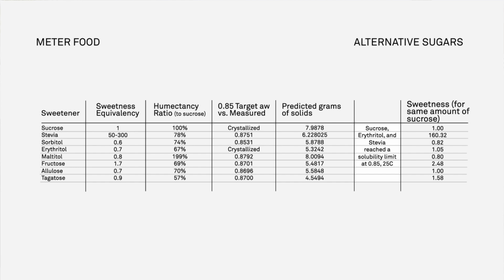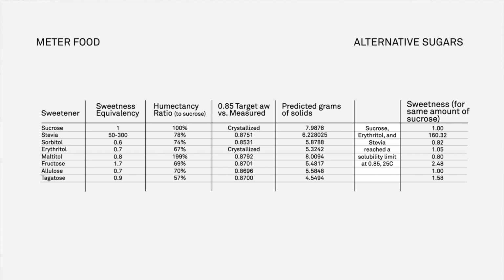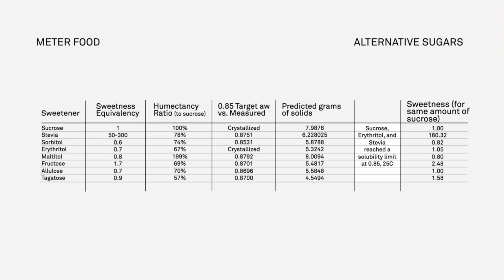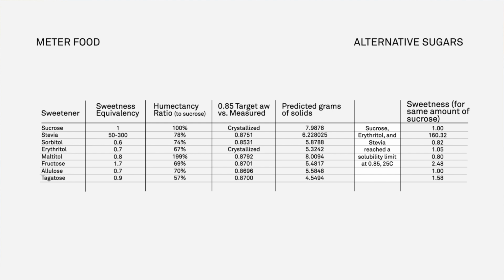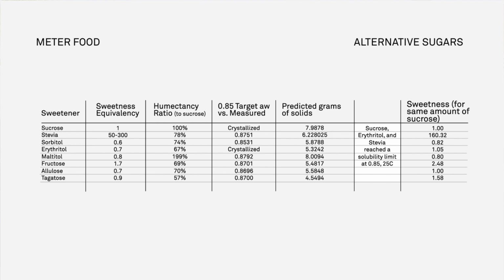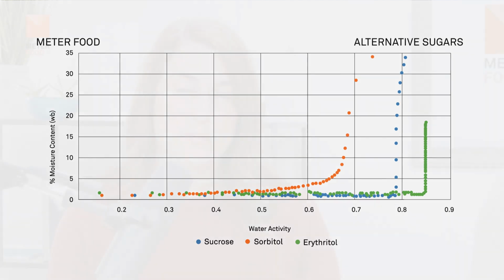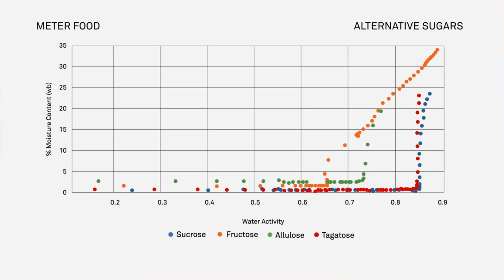Which sugar alternatives are most like the real thing?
How do popular sugar alternatives compare to genuine sucrose when it comes to humectancy, perceived sweetness, bulking effect, water activity, and other characteristics? After extensive research in the METER Food R&D Lab, Mary Galloway and Dr. Zachary Cartwright present their findings.